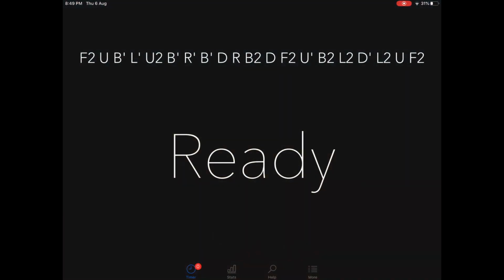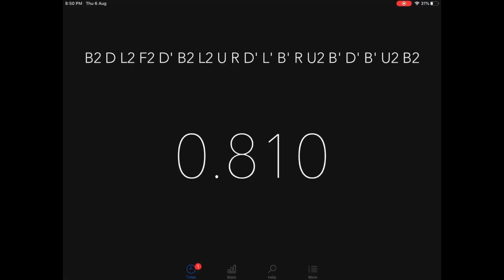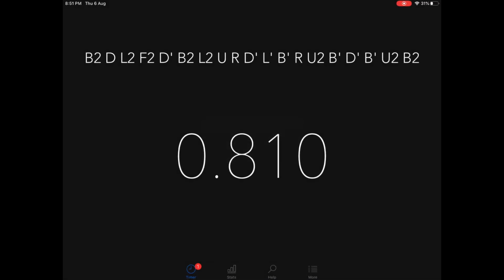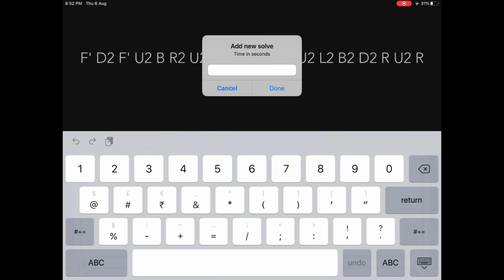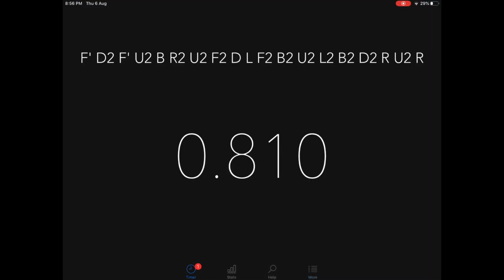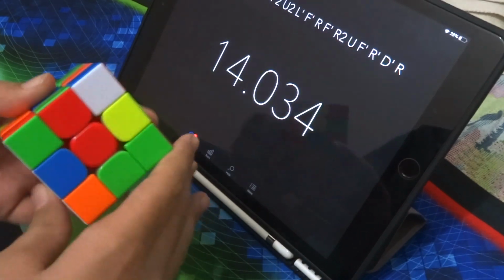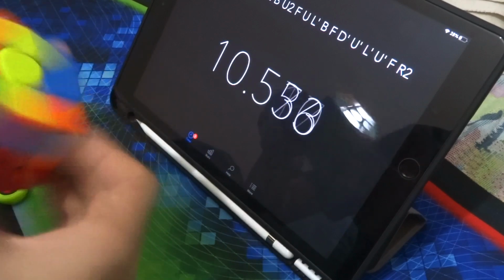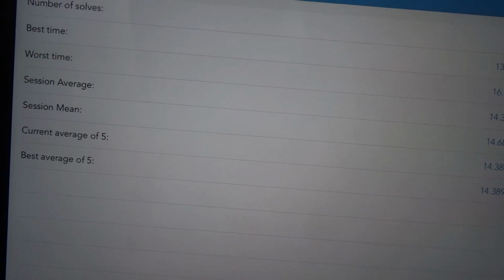Why the ChaoTimer is AMAZING 😍